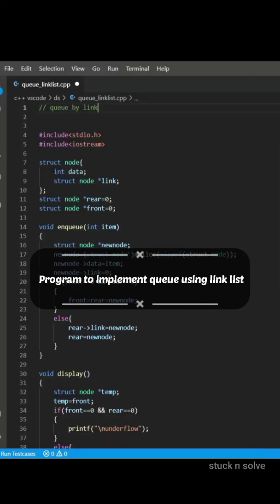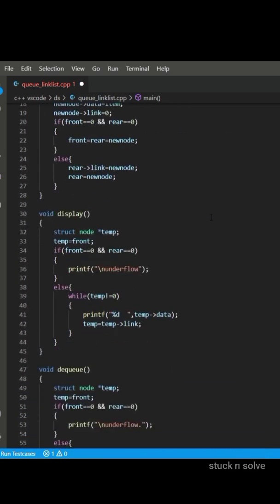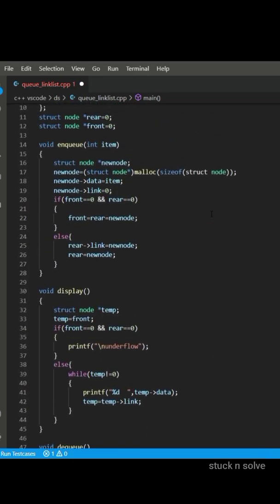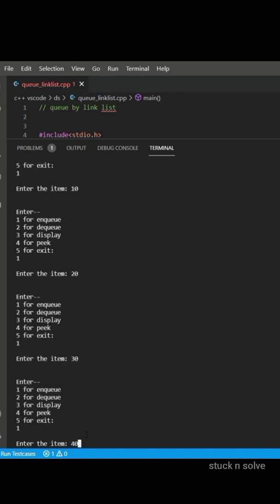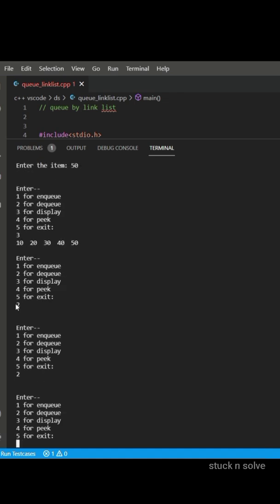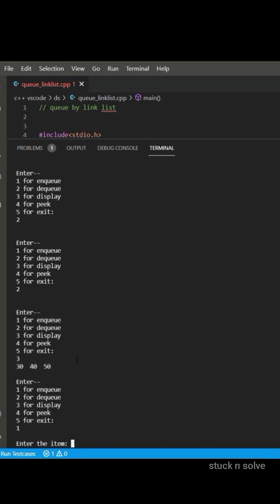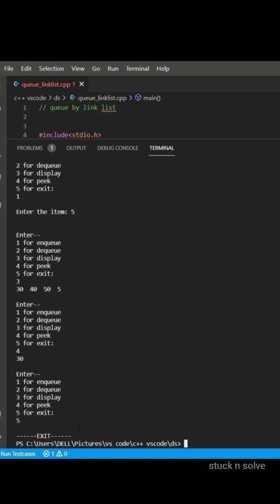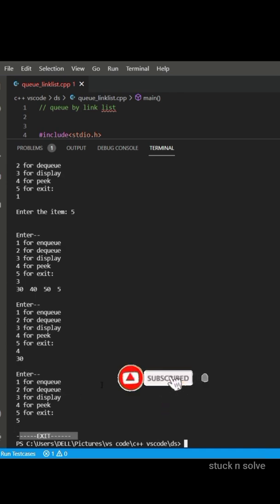C program to implement queue using link list| linked queue| data structure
C program to implement queue using link list.
linked queue. data structure.